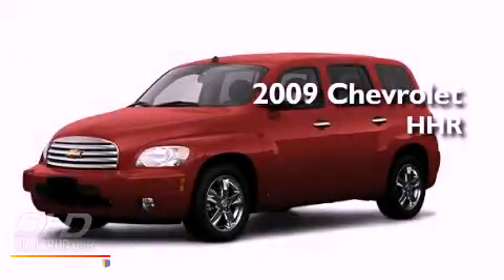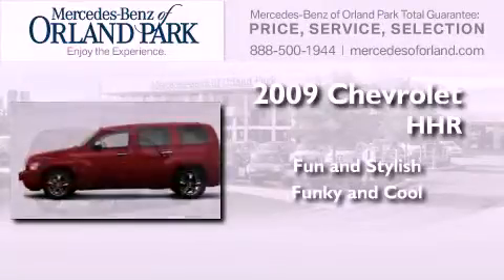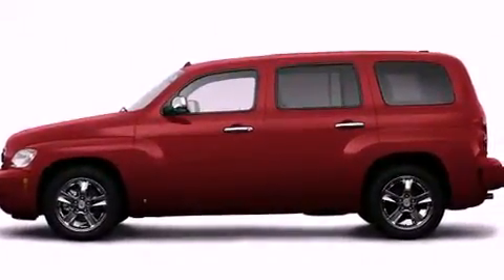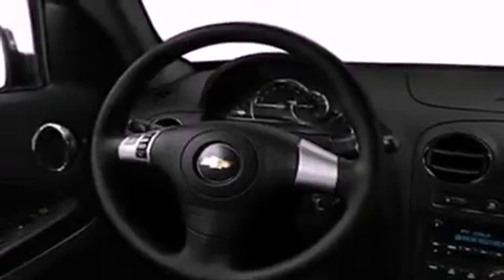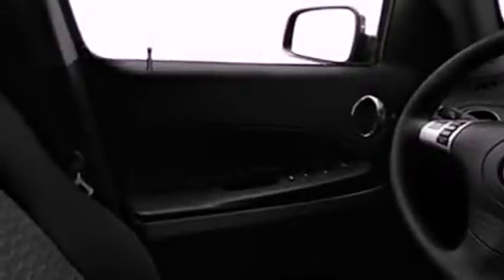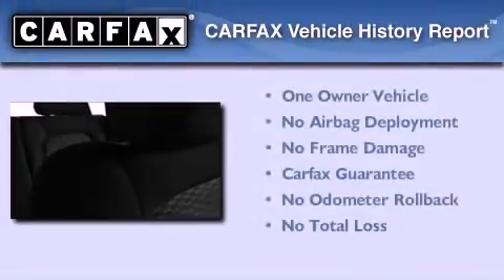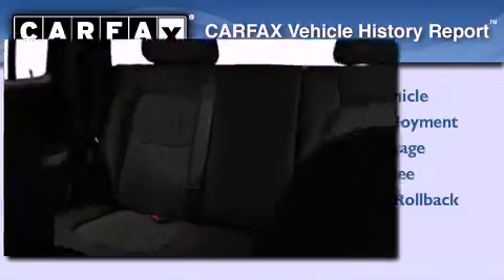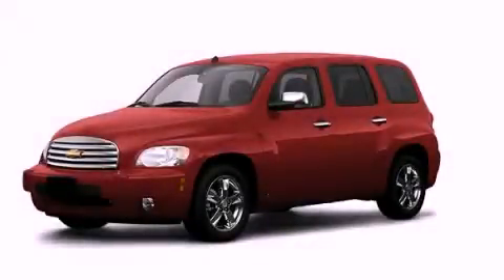2009 Chevrolet HHR Palos Heights IL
Year : 2009
 Make : Chevrolet
 Model : HHR
 Engine : 2.4
 Trans . : Not Specified
 Exterior : Burgandy

 Stock : M3288XA

 2009 Chevrolet HHR Orland Park IL